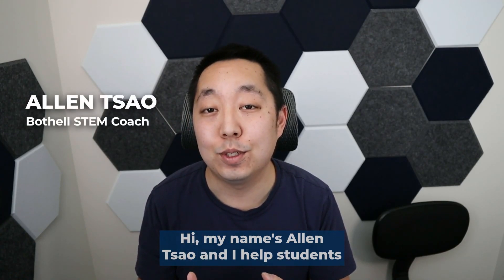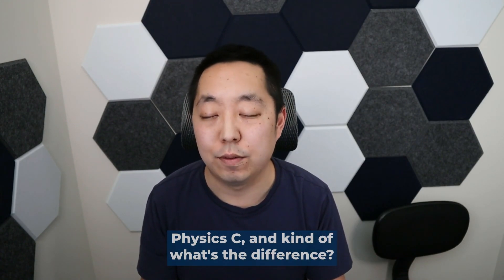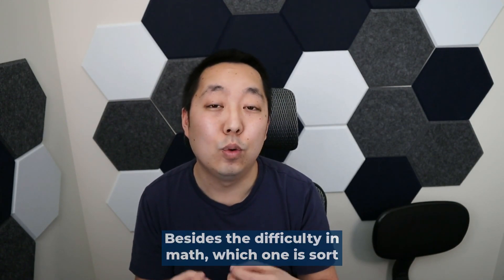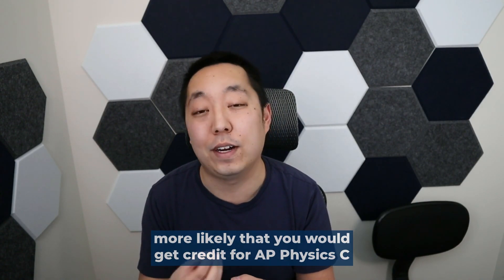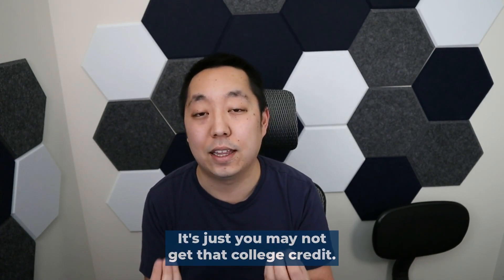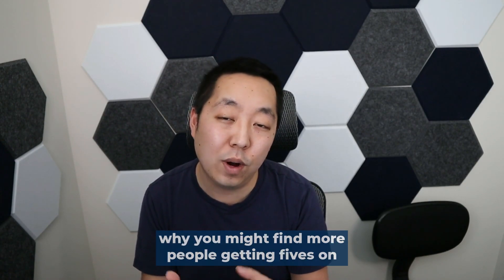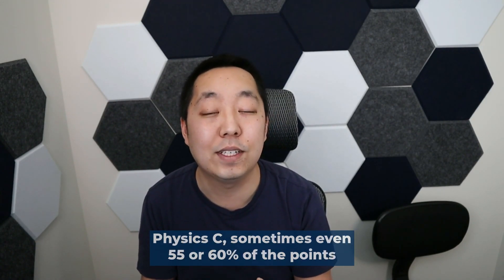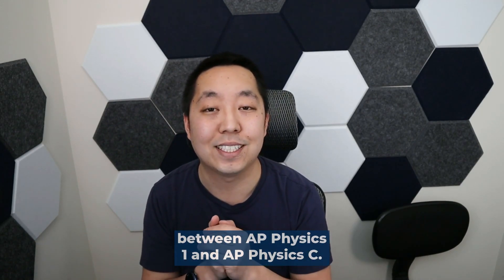Episode 27 - Should You Take AP Physics 1 or AP Physics C?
Sometimes it’s hard to tell what the practical difference is between AP Physics 1 and AP Physics C.

Here, I break down specifically the differences between the curriculum, AP exam scores, and which one to choose.